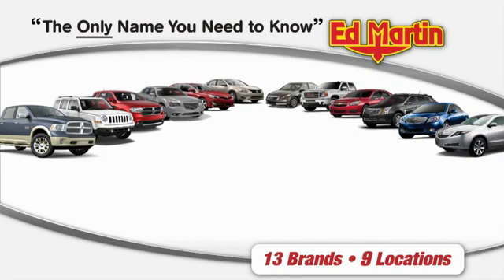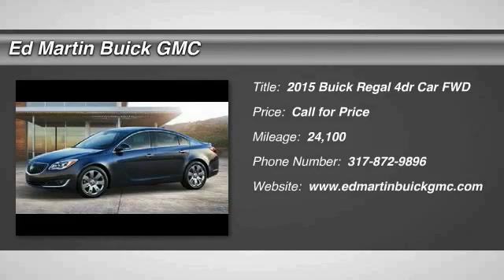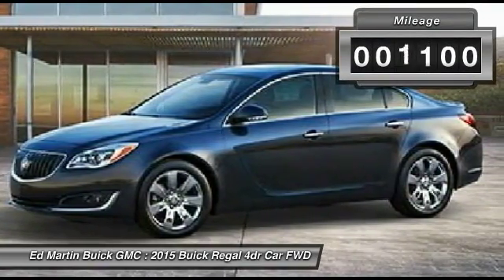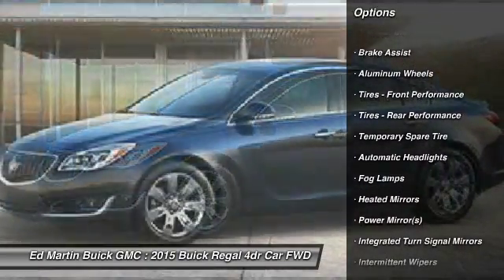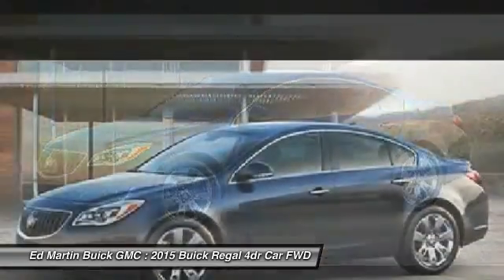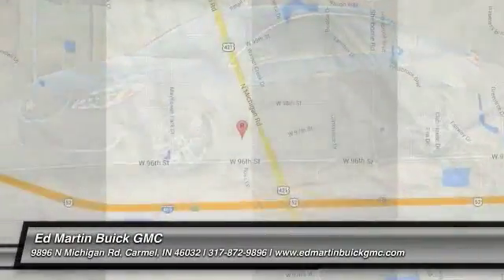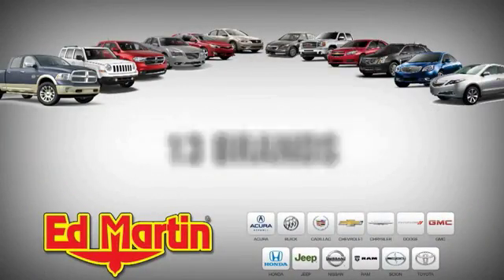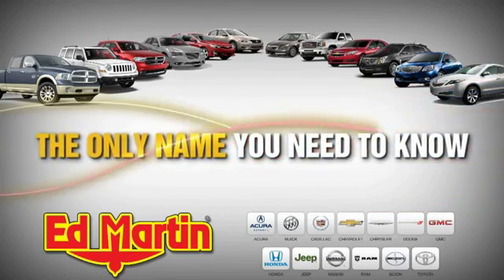2015 Buick Regal 5P5131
2015 BUICK REGAL Carmel, IN
Stock# 5P5131

Ed Martin... The Only Name You Need To Know! Want to save some money? Get the NEW look for the used price on this one owner vehicle. Previous owner purchased it brand new! It is nicely equipped with features such as 6-Speed Automatic and Power Tilt-Sliding Sunroof w/Sunshade. Having had only one previous owner means that this wonderful Regal is sure to be a favorite among our more educated buyers. GM Certified Pre-Owned means you not only get the reassurance of a 12mo/12,000-Mile Bumper-to-Bumper limited warranty, but also a 2yr/24,000-Mile Standard CPO Maintenance Plan, up to a 5-Year/100,000-Mile, $0 Deductible, Fully Transferable, Powertrain Limited Warranty, a 172-point inspection/reconditioning, 24/7 roadside assistance, Courtesy Transportation, 3-Day/150-Mile Customer Satisfaction Guarantee, 3 month trial OnStar Directions & Connections Service if available, SiriusXM Radio 3mo trial if available, and a vehicle history report. Ed Martin... The Only Name You Need To Know!